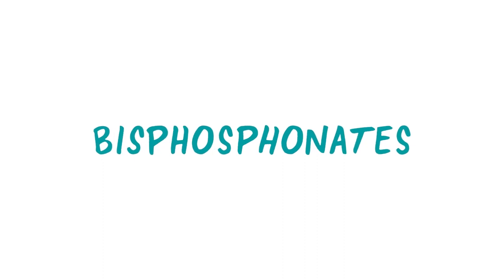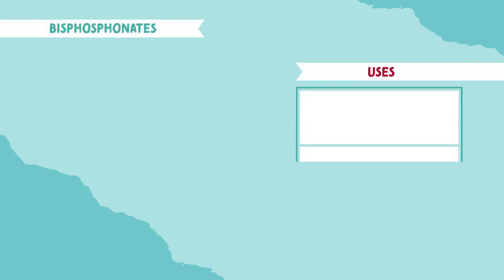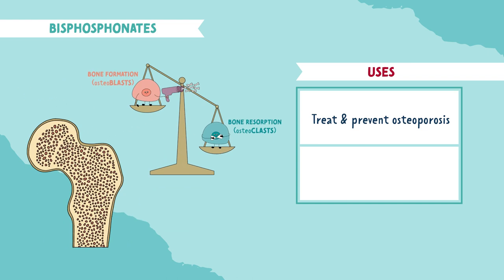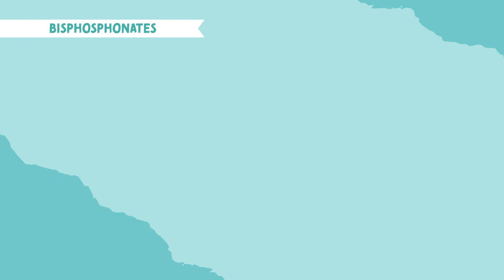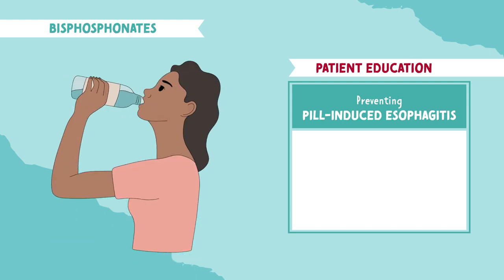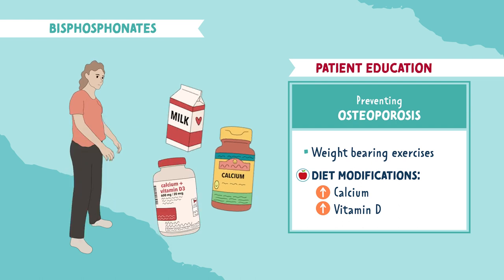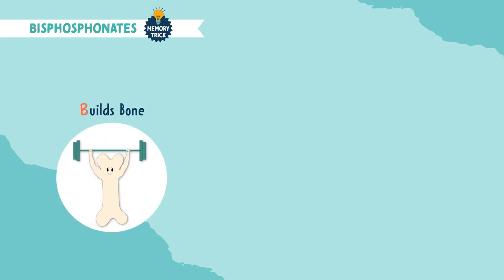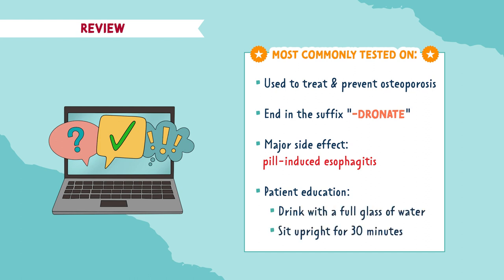Bisphosphonates 101 | Pharmacology Help for Nursing Students